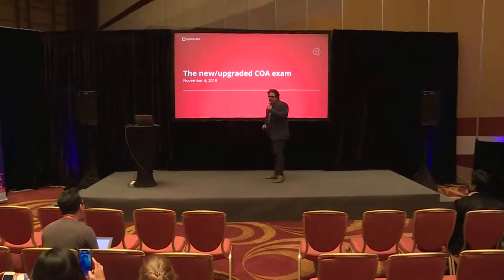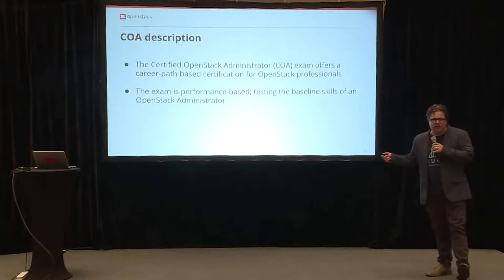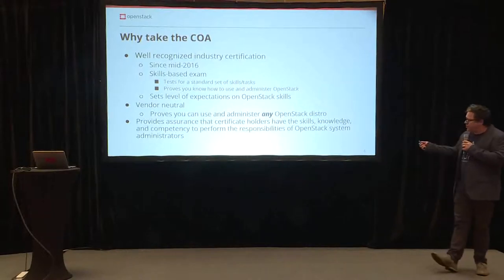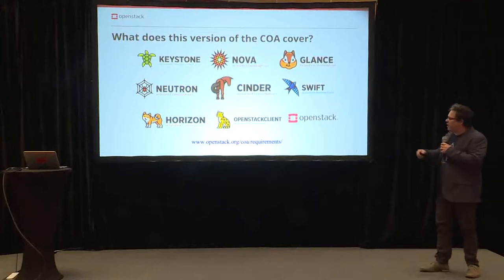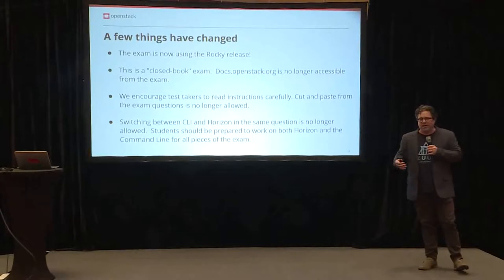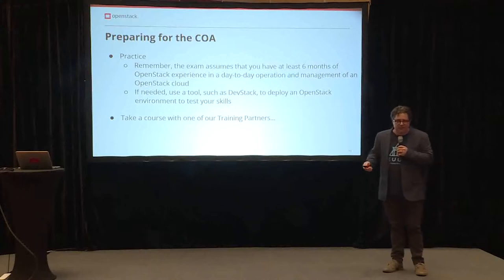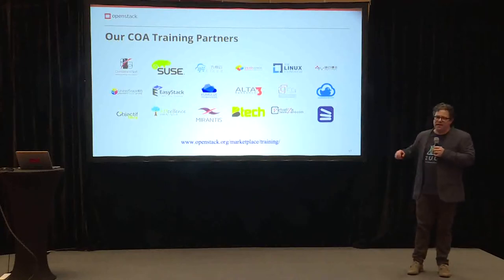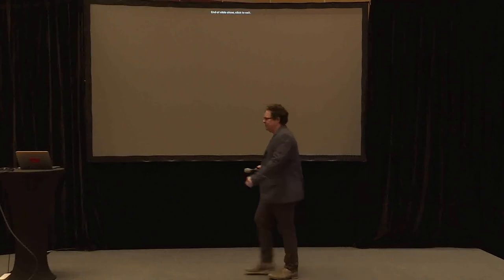COA Update and Review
Looking for information on the OpenStack Foundation's COA?  Come get a quick overview of the newest version of the exam.  What's new, how do you prepare, where do you go to train?  All your burning questions will be answered in under 10 minutes.

Open Infrastructure Foundation Certified OpenStack Administrators have the skills required to provide day-to-day operation and management of an OpenStack cloud. If you’re interested in becoming a COA, you can purchase an exam through the OpenStack website or through one of the many OpenStack training partners in the marketplace.